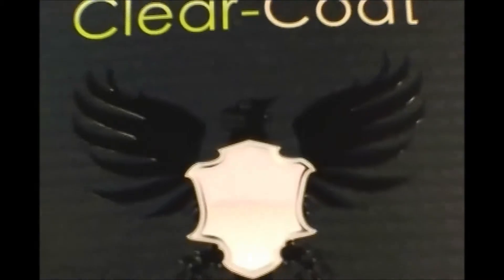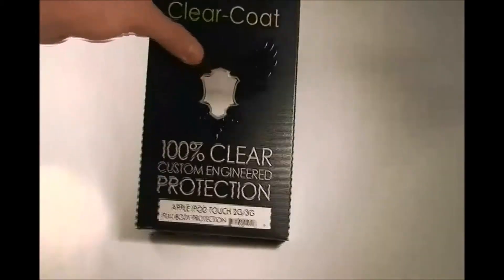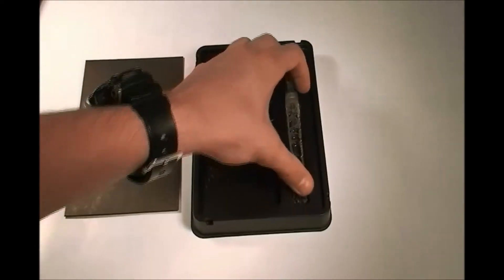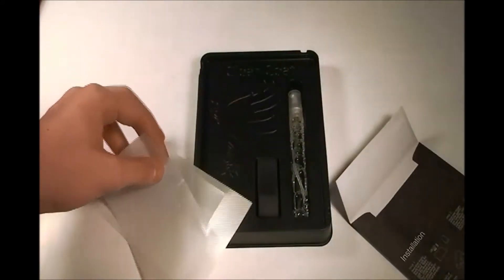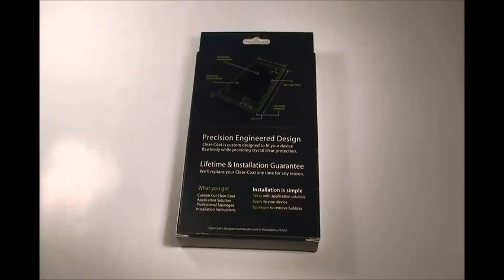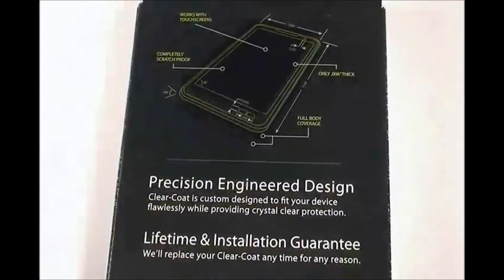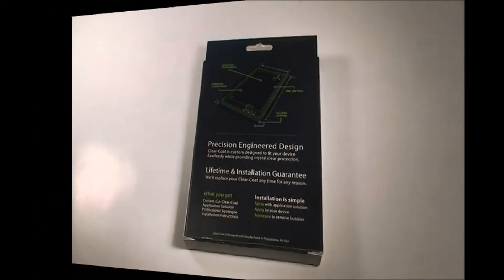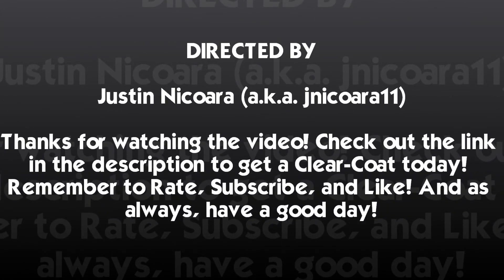Clear-Coat Screen Protector Review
This is a magnificant screen protector that I highly recommend. Check out the link below to learn more about this product and buy one!